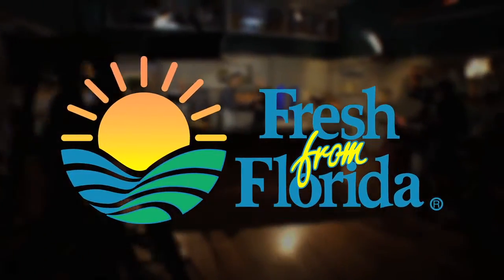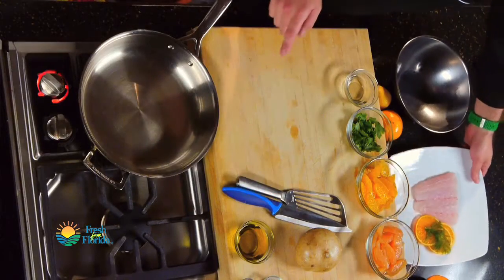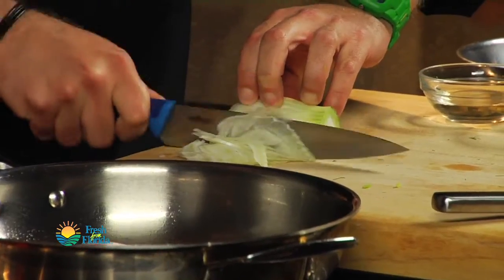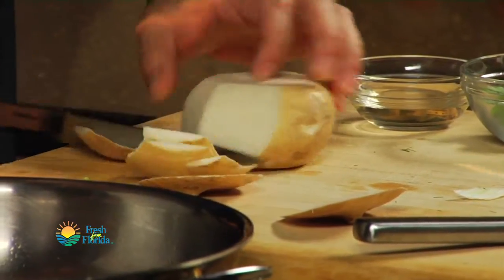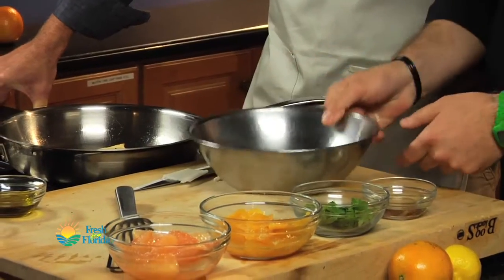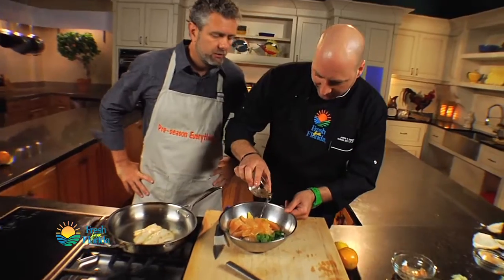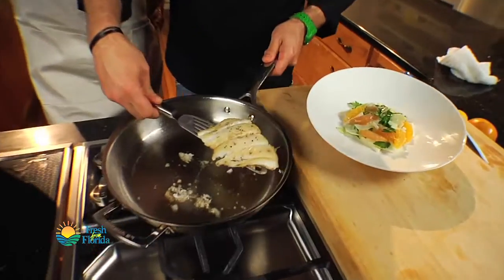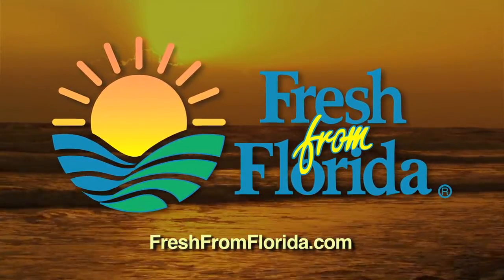Gulf Grouper - Gulf Coast Seafood - Recipes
Learn how to cook grouper in this seafood recipe video. Chef Justin Timineri from the Florida Department of Agriculture whips up a delicious pan-fried grouper dish made with fresh Florida grouper. Paired with a healthy salad, this quick seafood dinner will leave you satisfied!